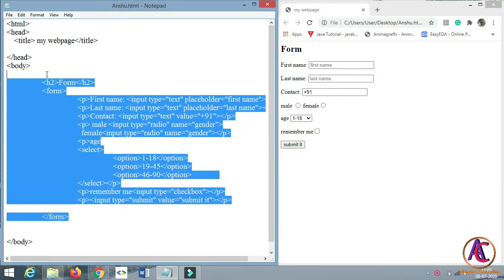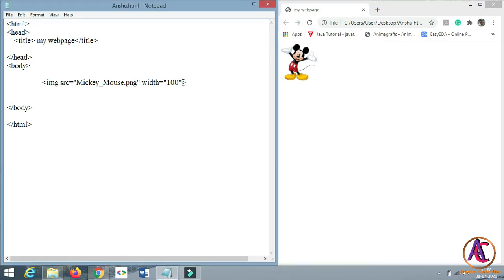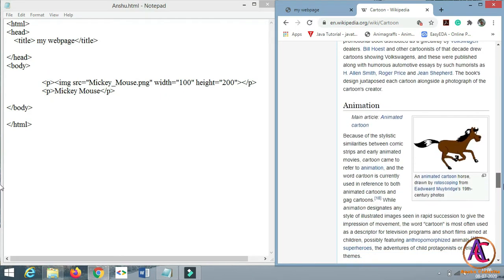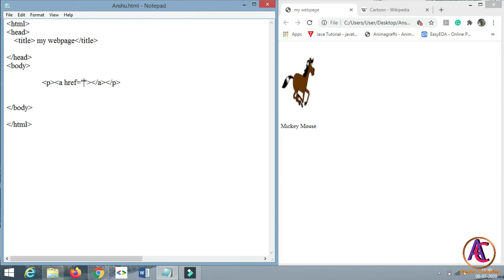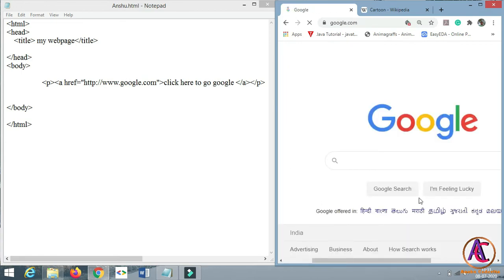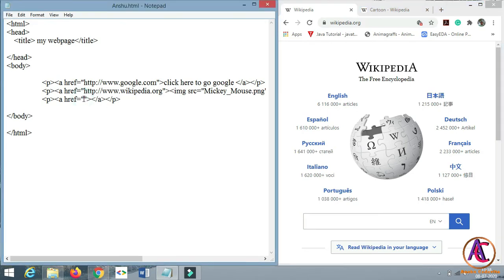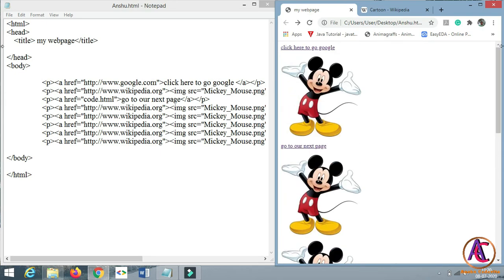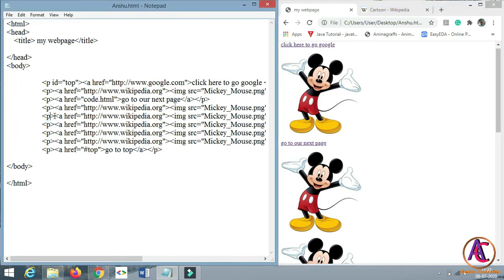HTML TUTORIAL FOR BEGINNERS | PART-4 | IMAGE AND LINK TAG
HTML TUTORIAL FOR BEGINNER |PART-4 | HOW TO INSERT IMAGE AND LINK IN HTML
and follow all the video series in this playlist for HTML complete course.